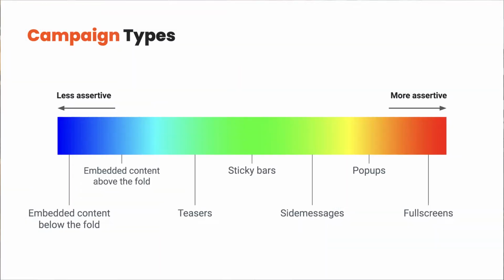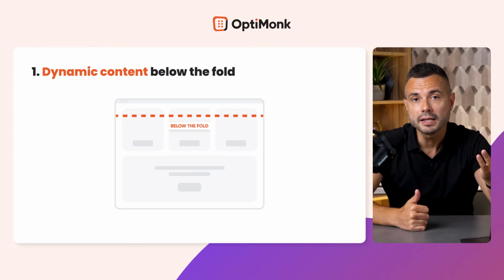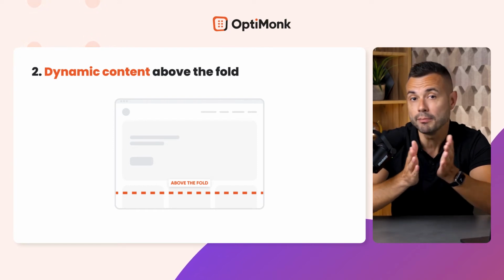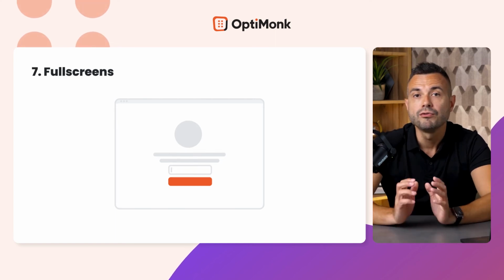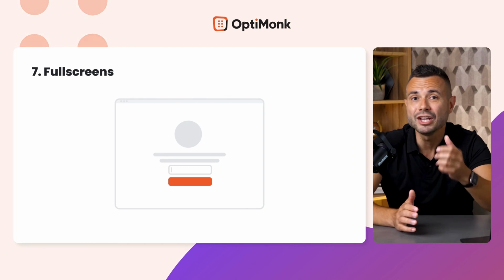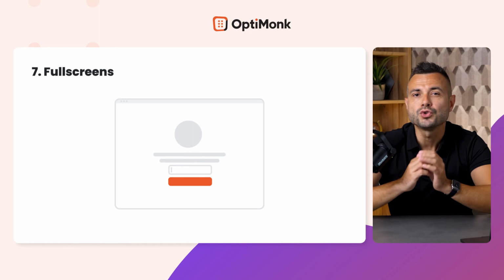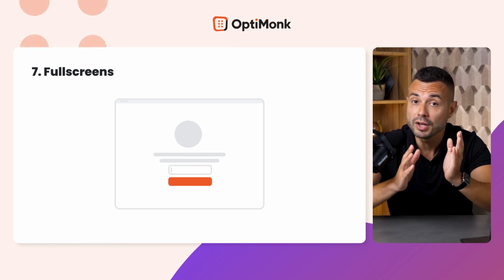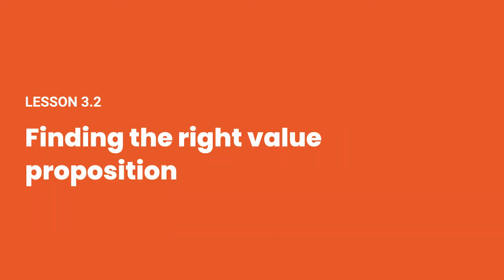Choosing the message format - Lesson 3.1. Website Personalization Course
In this video, we’ll look at all the different message formats you can choose from.

In this course, you’ll learn how to increase conversion rates with a proven website personalization strategy. The course consists of 4 modules plus an introduction video.

► Module 1: Website personalization basics
► Module 2: Finding the right audiences to target
► Module 3: Setting up the right personalized messages
► Module 4: Measuring & optimizing your messages